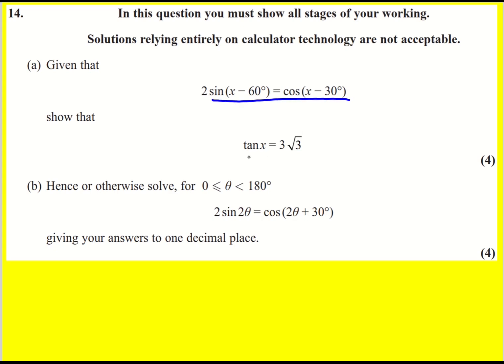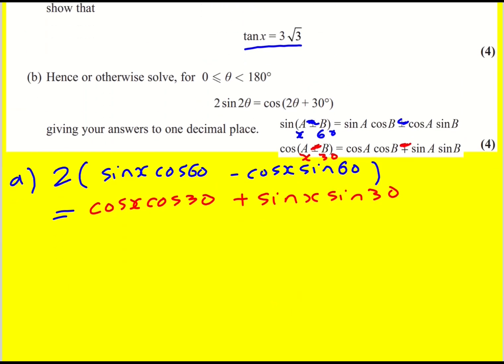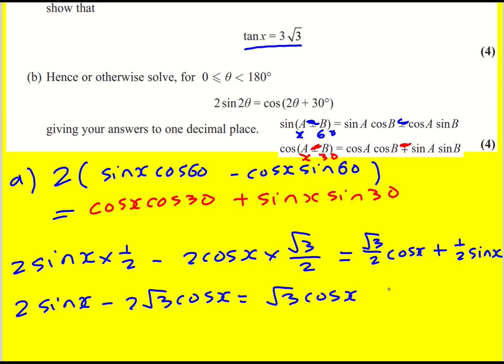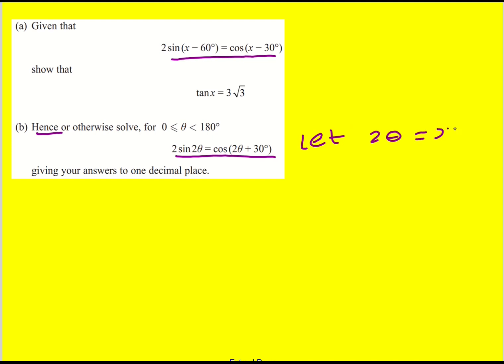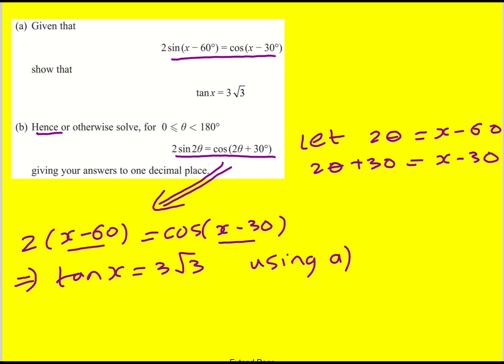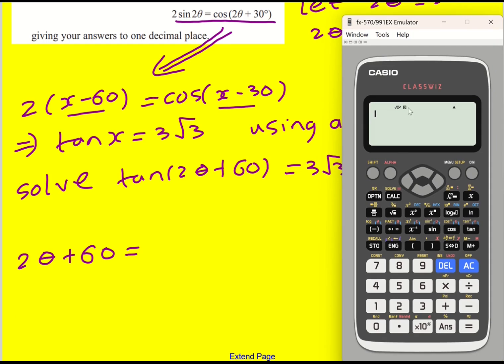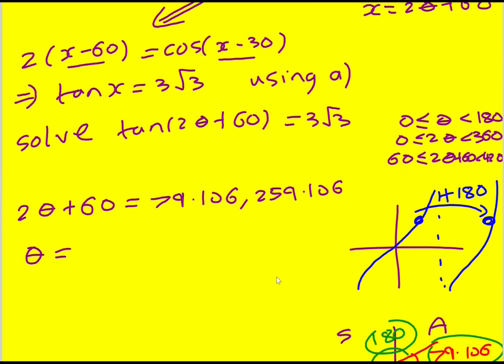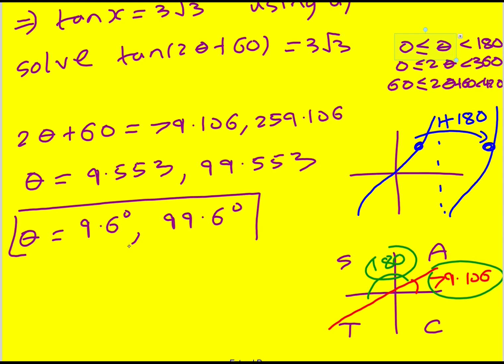AL Edexcel Jun 2022 paper 1: pure q14 trigonometry (Maths A Level)